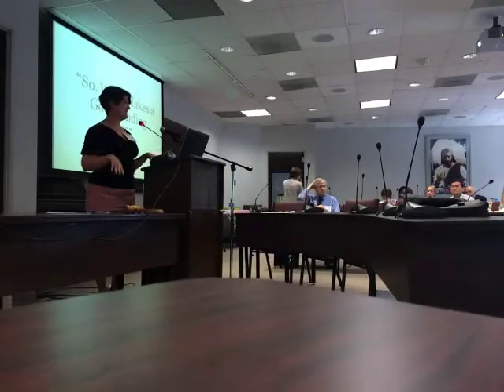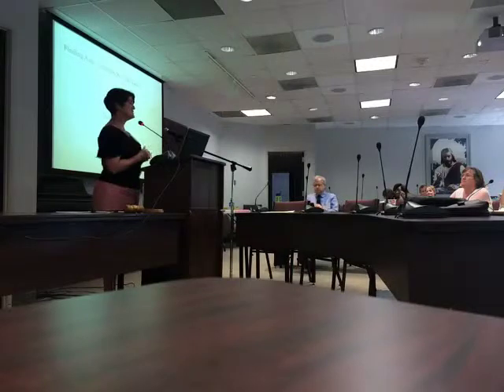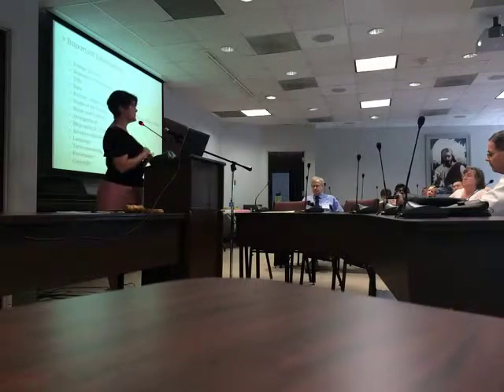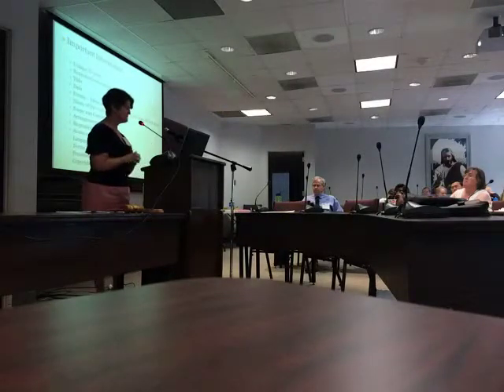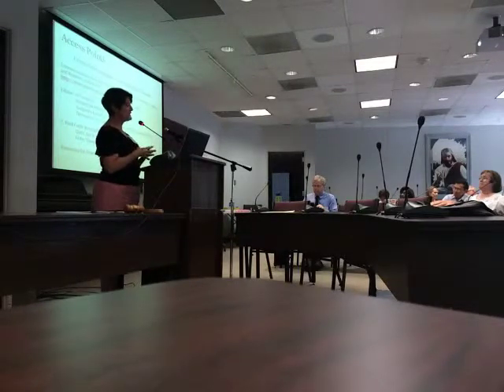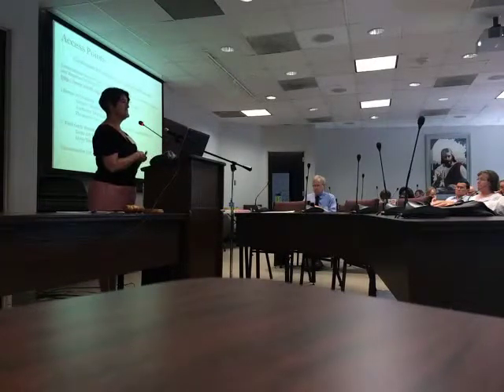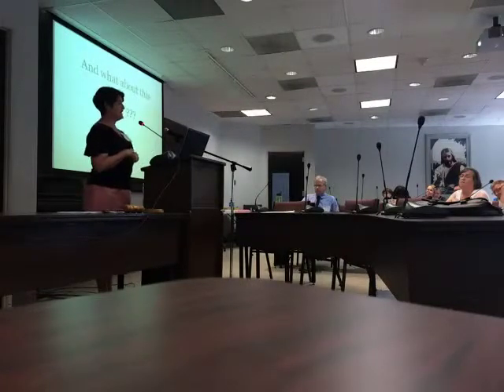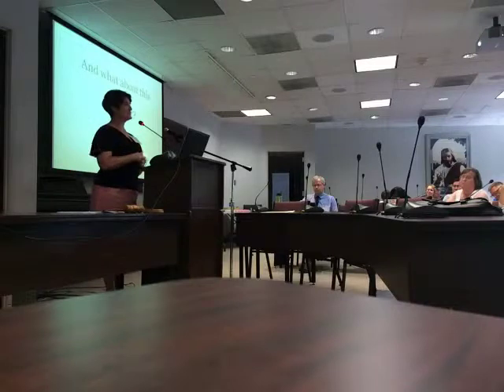2014 ASDAL #07: So, What Makes a Good Finding Aid?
Lori Curtis

Recorded live on 7/7/14 at 4:30 PM EDT, Silver Springs, MD [Adventist GC Headquarters].